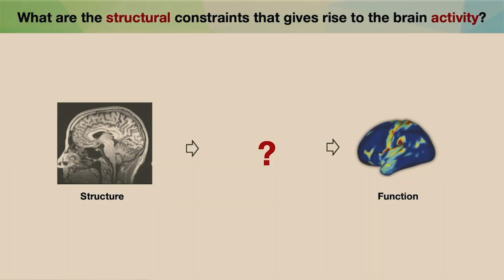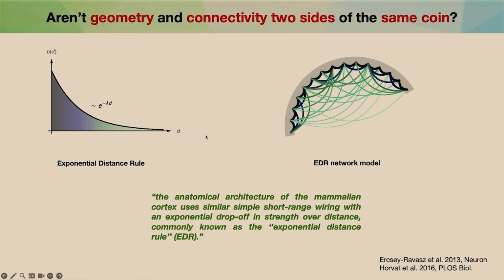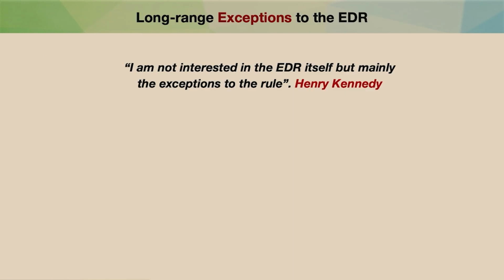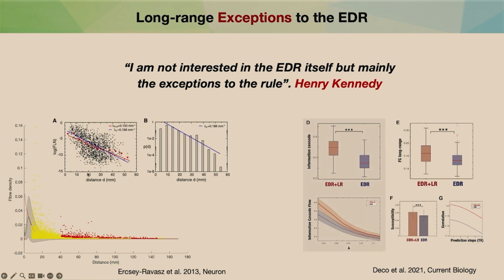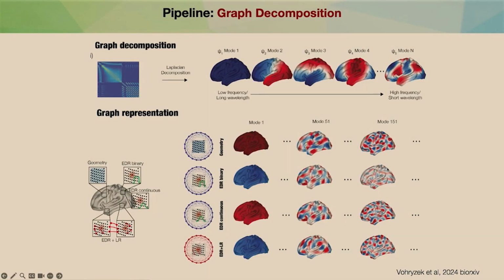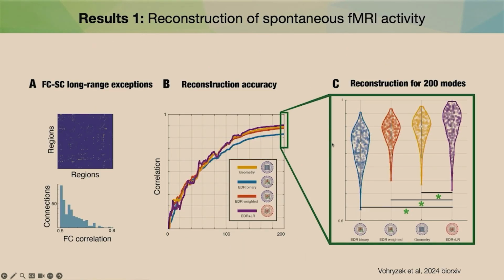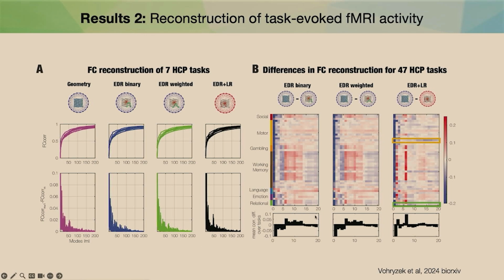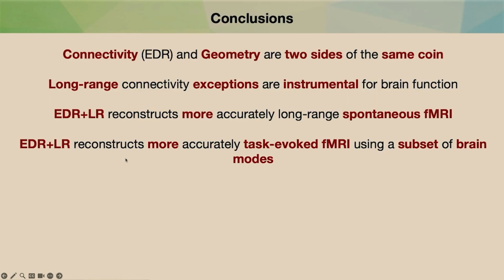OHBM 2024 | Oral Session | Jakub Vohryzek | Less is more: Importance of long-range exceptions in …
Session: Functional and Structural Connectomics
Part 6
Title:  Less is more: Importance of long-range exceptions in brain architecture.
Speaker: Jakub Vohryzek
Abstract: How brain architecture shapes function is a deep question which has occupied many researchers, from the perspective of network neuroscience (Bullmore and Sporns 2009), brain modelling (Breakspear 2017) and spectral graph theory (Atasoy, Donnelly, and Pearson 2016). Some have even suggested that geometry plays a particularly relevant role in shaping functional activity (Pang et al. 2023a), although see this ongoing discussion (Faskowitz et al. 2023; Pang et al. 2023b). Here we focus on probing the importance of the rare long-range exceptions to the exponential distance rule of brain wiring (Markov et al. 2013). New evidence using turbulence has demonstrated the fundamental role of long-range connectivity in shaping optimal brain information processing (Deco et al. 2021). Here we used Laplacian decomposition of four different graph representations of the underlying anatomy to derive anatomical brain modes: exponential-distance rule (EDR) (Ercsey-Ravasz et al. 2013) and long-range exceptions (EDR+LR), geometry-based modes (geometry) and EDR modes (EDR binary and EDR continuous) (Figure 1 A). Our results show that EDR+LR achieves significantly better reconstruction of long-range functional connectivity (FC) compared to the other mode representations. Furthermore, pertinent to time-critical information processing, we show that a small subset of modes achieves a disproportionately high reconstruction of task MRI activity. When this subset of modes is considered, EDR+LR achieves better reconstruction for the 47 HCP tasks compared to the other mode representations, suggesting that less is more for information processing in the brain.